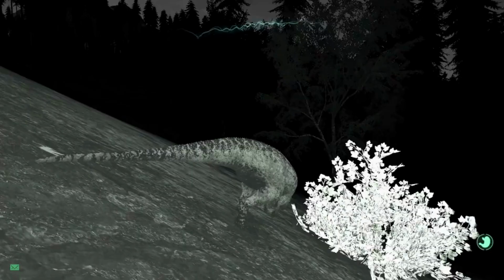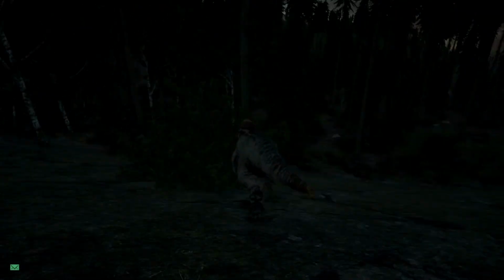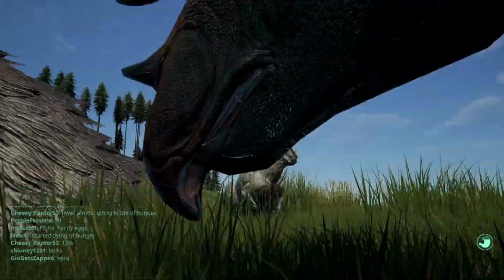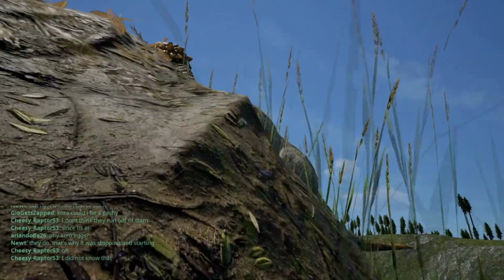"Pachy/Theri on duty!" || The Isle pachy pt2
this video nutcracker meets his sad end but now a banana fingers appears!